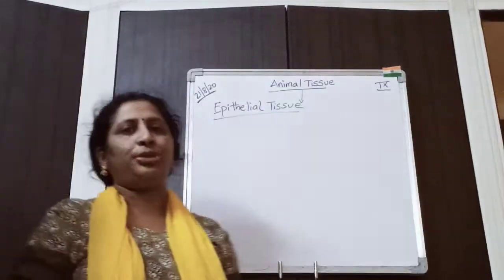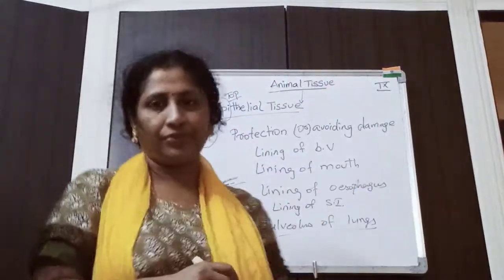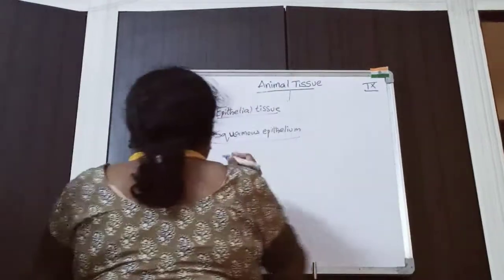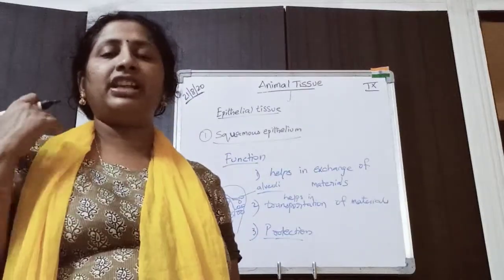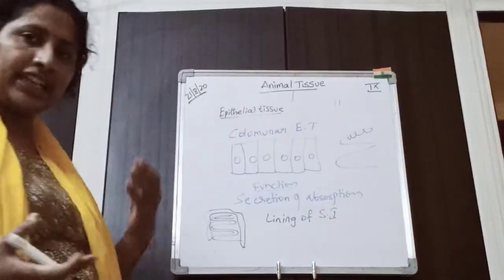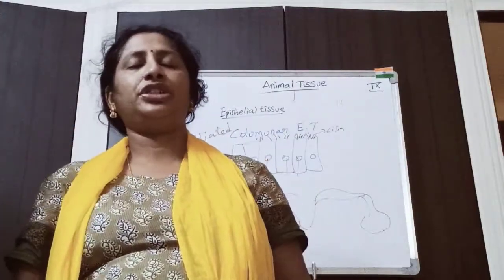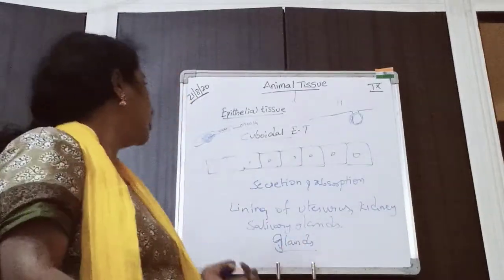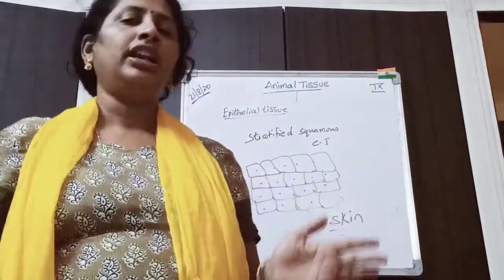Class IX Biology LE-3 Animal Tissue-2